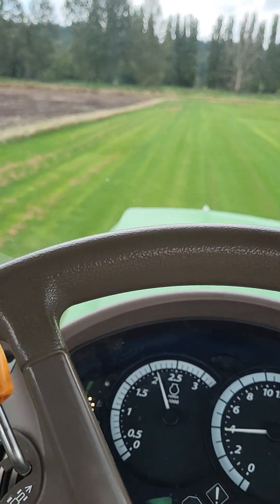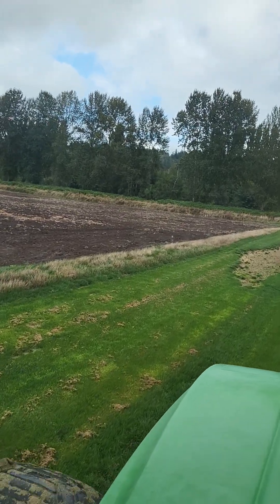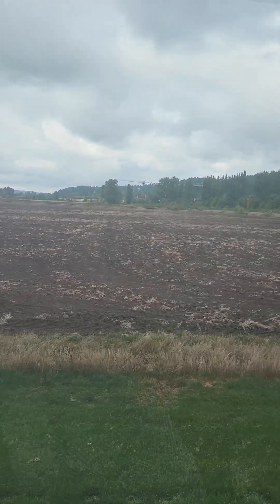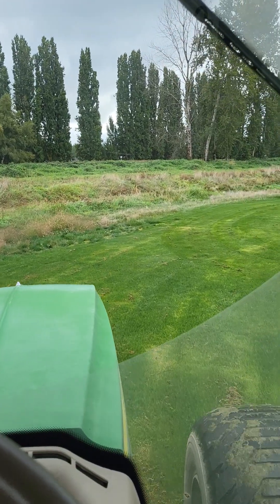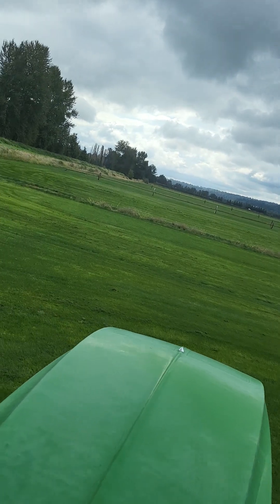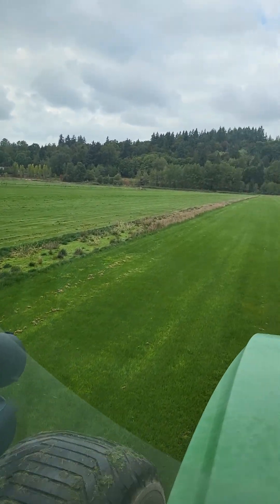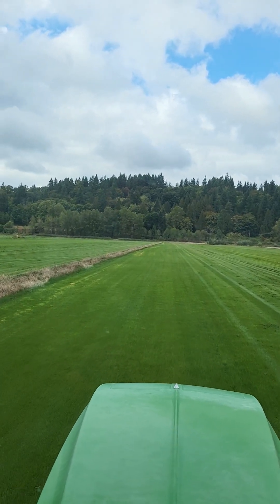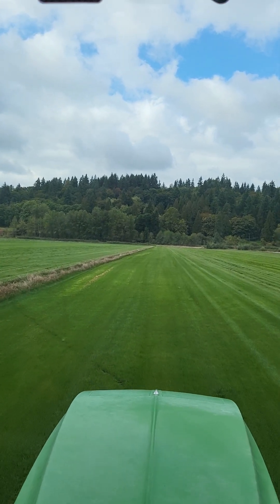Rain Clouds! Grass Farm Field Operations